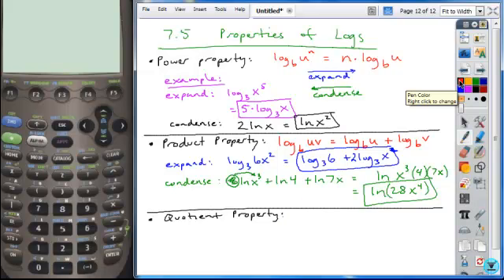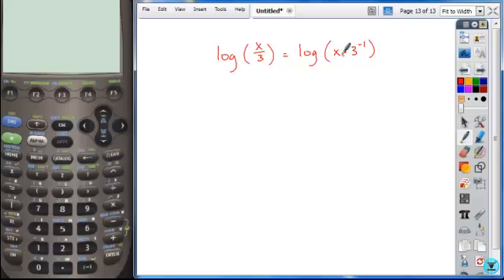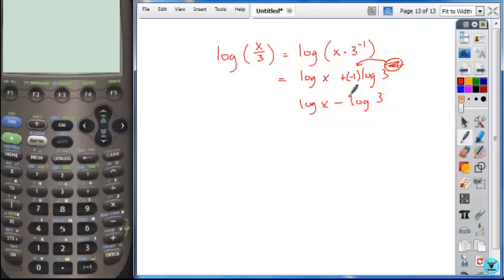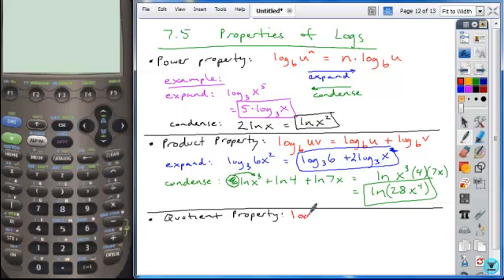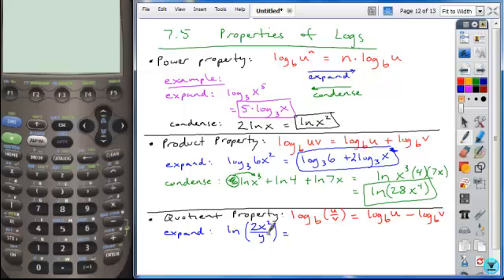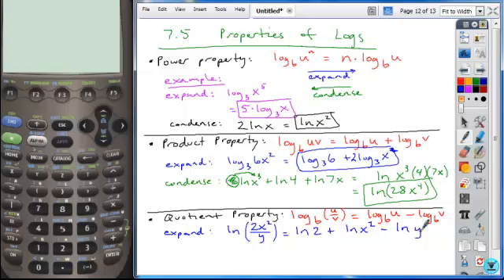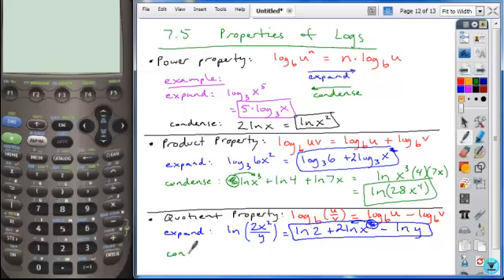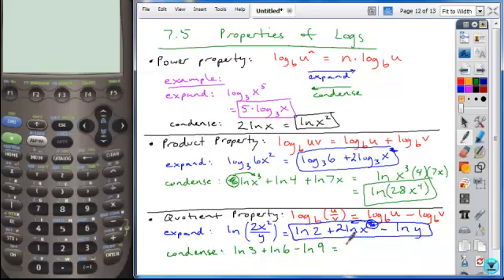7.5alg2_quo_prop_log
7.5 alg2 quotient property of logs - condense & expand